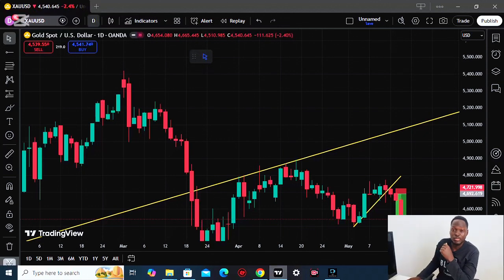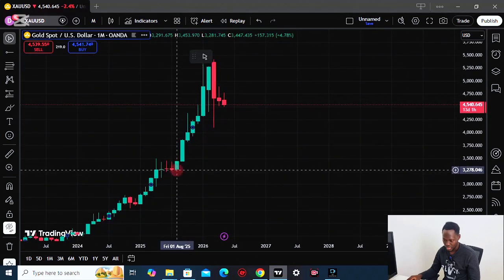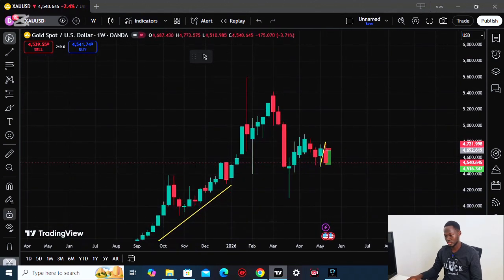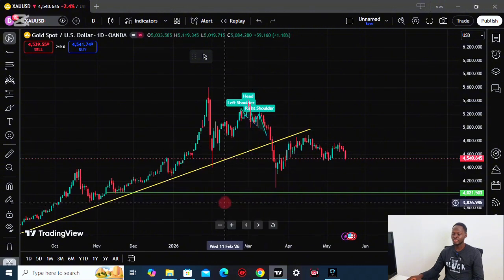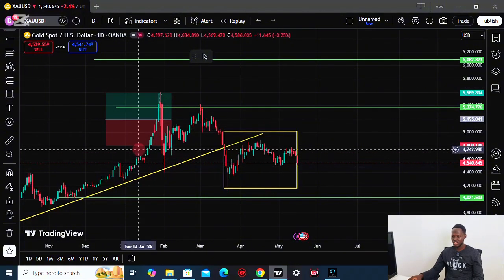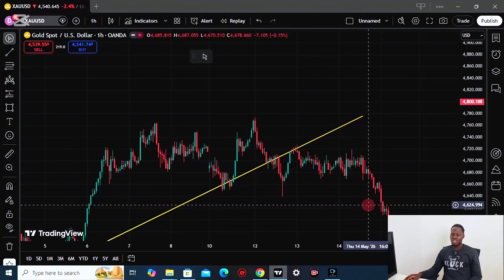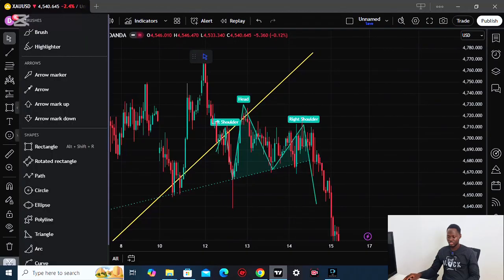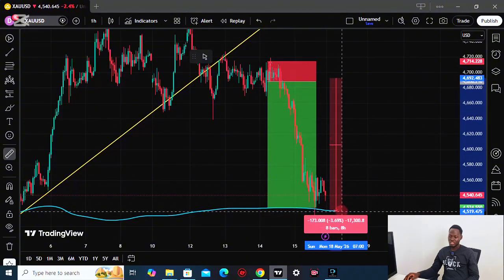How i trade gold using the top down analysis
🔥 XAUUSD TOP DOWN ANALYSIS 🔥
Get the full multi-timeframe breakdown of Gold (XAUUSD) with key support and resistance zones, market structure, liquidity areas, and high-probability trade setups.
📈 In this analysis you will learn: • Market direction confirmation
• Major resistance & support levels
• Demand and supply zones
• Smart money concepts
• Entry confirmation strategies
• Bullish continuation outlook
💰 Whether you trade forex, gold, or indices, this breakdown will help you improve your trading decisions and confidence in the market.
📊 Pair: XAUUSD (Gold)
⏰ Timeframe Analysis: HTF + LTF Confluence
🚀 Strategy Focus: Price Action • Market Structure • Liquidity